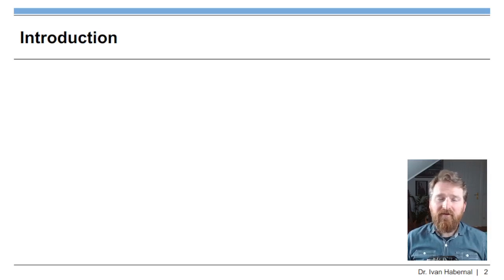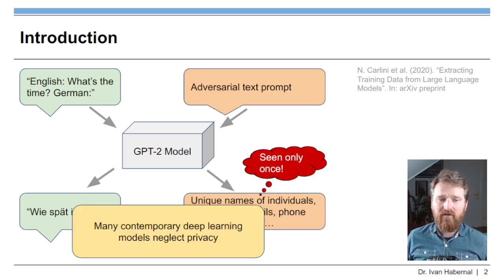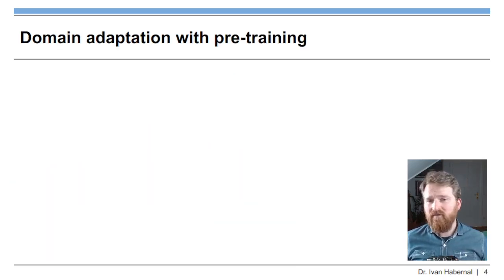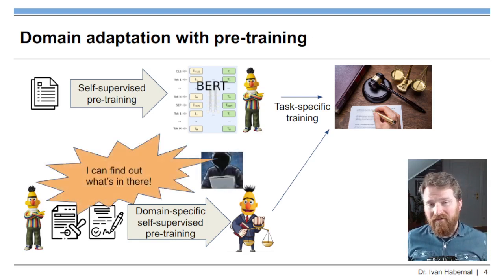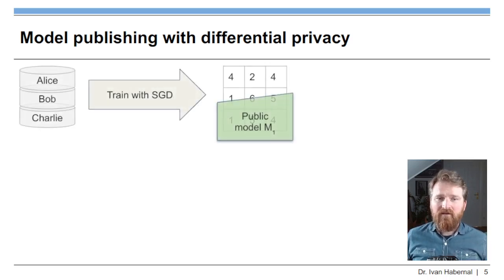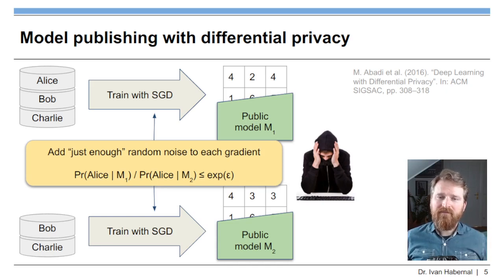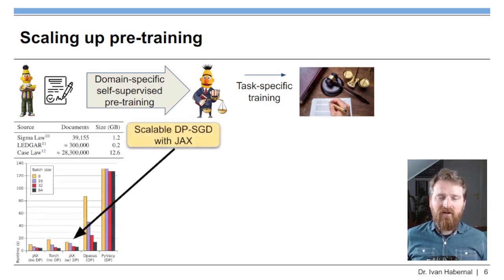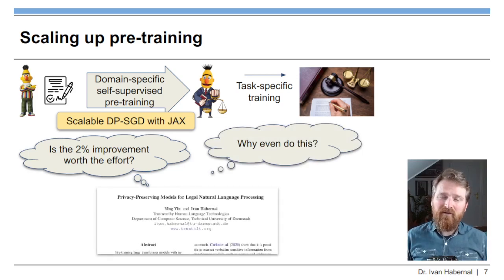Privacy-Preserving Models for Legal Natural Language Processing (NLLP @ EMNLP 2022)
To be presented at the NLLP Workshop at EMNLP 2022